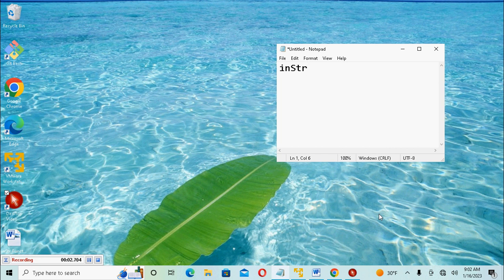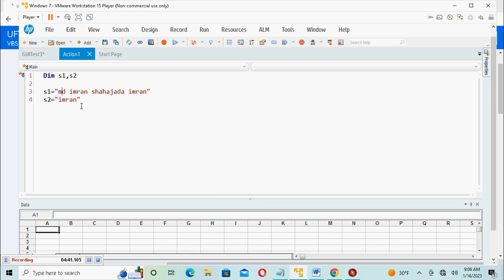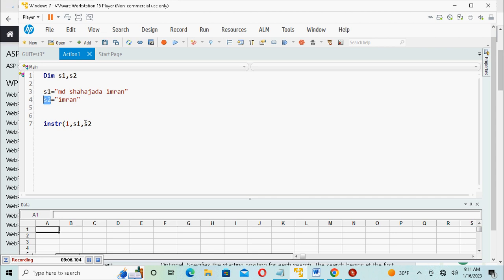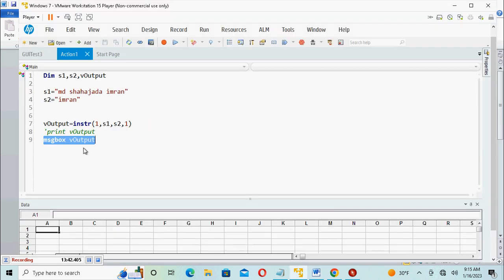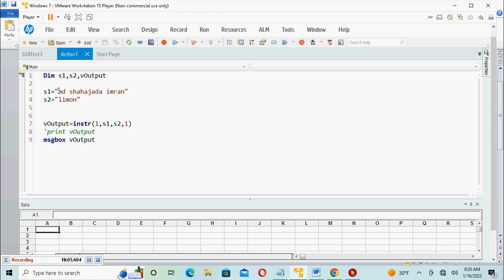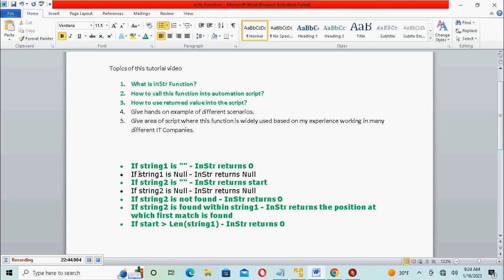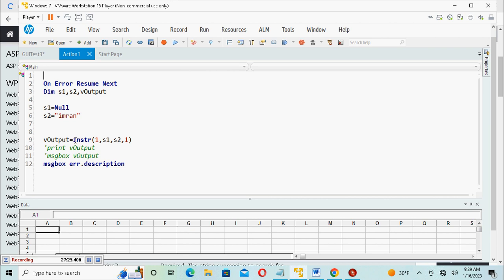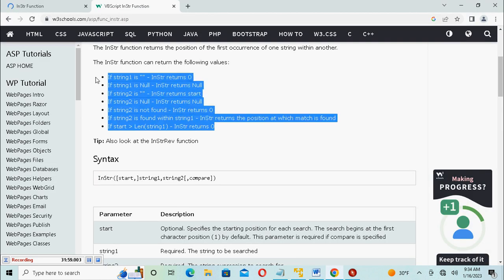InStr Function in Visual Basic Scripting or HP QTP or Micro Focus UFT or UFT One or OpenText UFT one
Language: Visual Basic scripting, VB Scripting
Tools: UFT One, HP QTP, UFT, Unified Functional Testing, Quick Test Professional, OpenText UFT one, Micro Focus UFT etc.
Roles: QTP Tester, UFT Test Developer, QA Tester, Software Test Engineer, Automation QA etc.

I have explained the "instr" VB Script function in this tutorial video.

Thanks!